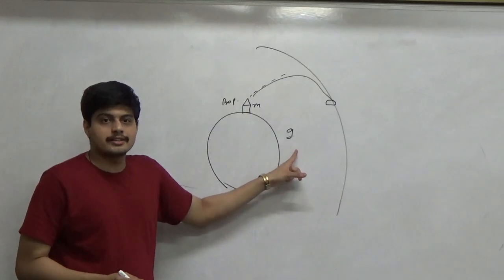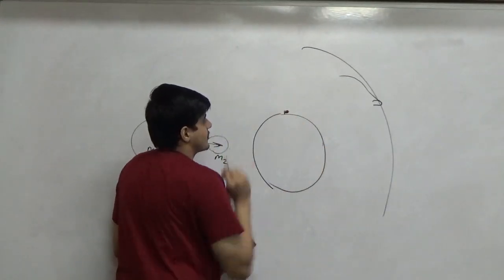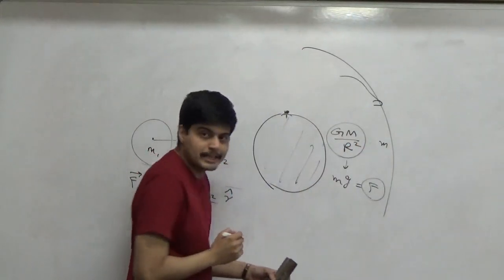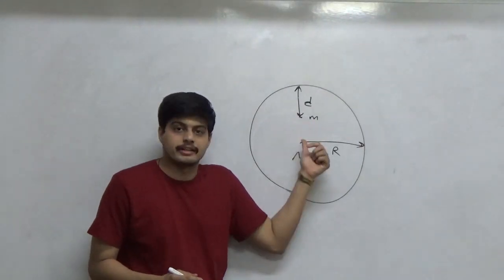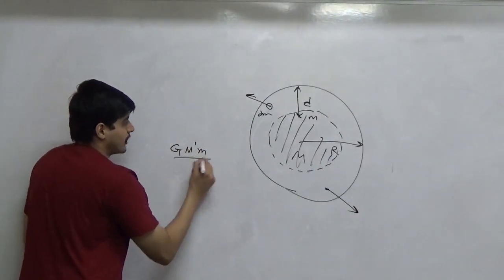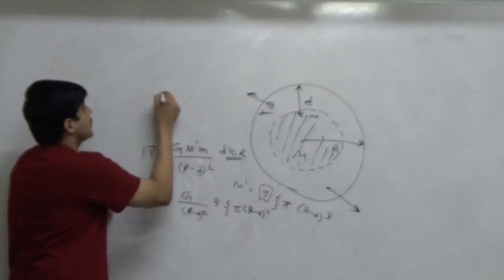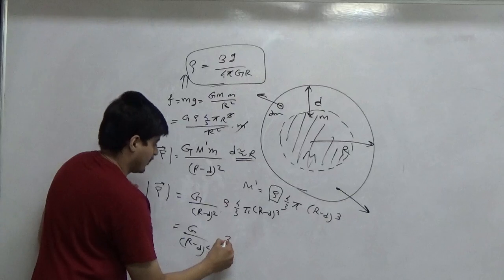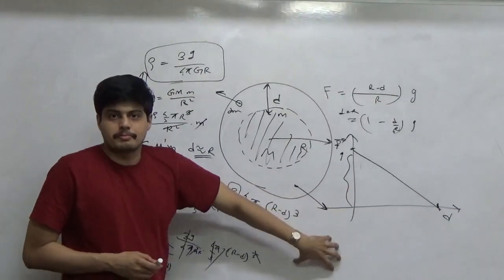Career Avenues GATE Aerospace Space Mechanics Sample Lecture 1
In this video from Career Avenues, GATE Aerospace expert faculty gives an overview of the GATE Aerospace (Space Mechanics) course of Career Avenues. Career Avenues is a leading institute to assist students in preparation of GATE Aerospace and has been coaching for GATE Aerospace for over 10 years. Over 50 of its students have secured ranks under AIR 100.

1. Strategy to Prepare for AEROSPACE 2024
2. GATE ready with Career Avenues India

GATE Aerospace
GATE Aerospace question papers

- GATE Biotechnology
- GATE Geology
- CSIR-NET Geology / Earth Science
- GSI Geology
- GATE Metallurgy